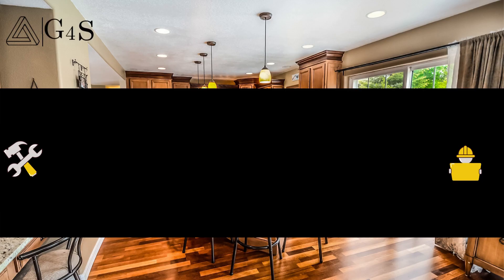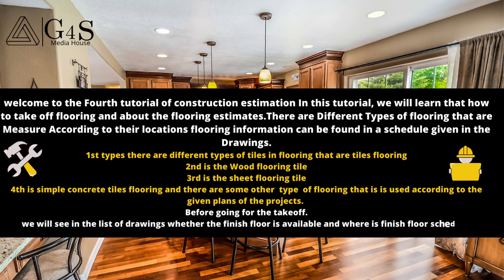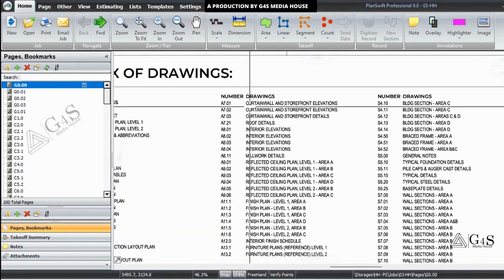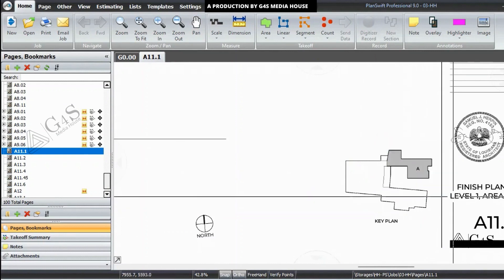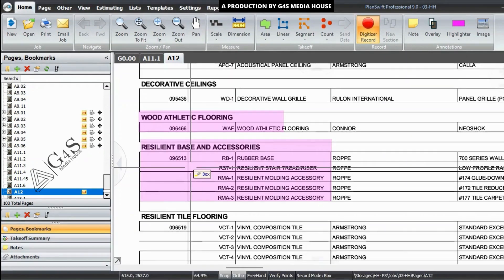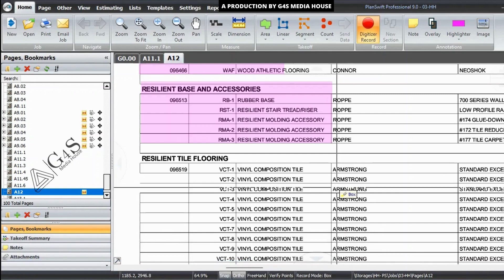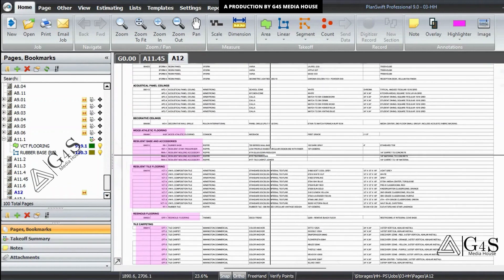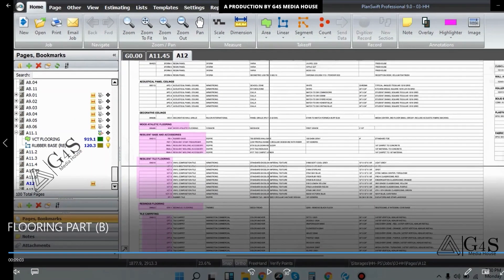What is flooring estimation? | Wood Floor | Take-offs | Construction Estimation 2022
This is the Fourth tutorial for Flooring takeoff...! In this series, our aim is to teach you how to do the construction estimates for all trades.
Estimation 2022, Building Estimation, Estimation of Building, Building Quantity, estimation and costing in civil engineering, cost estimation, building estimation, and costing, how to estimate a building.
This video Includes:

1 Building Estimation
2 Construction estimation
3 Flooring
4 Flooring take off
5 Overall floor plan
6 Key plan